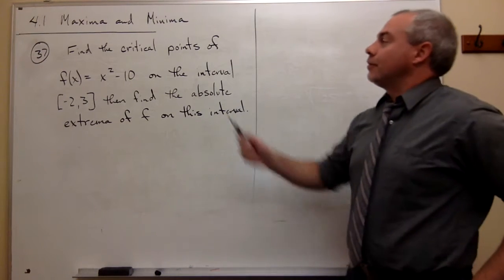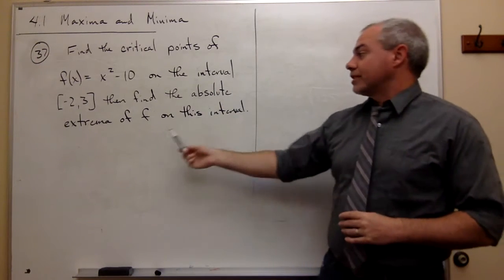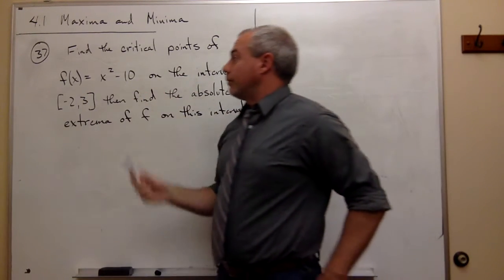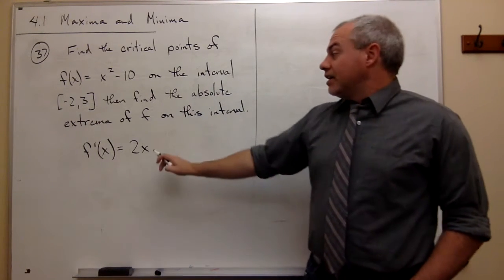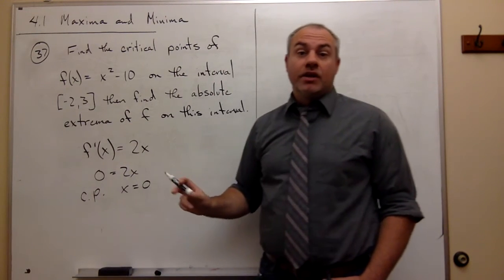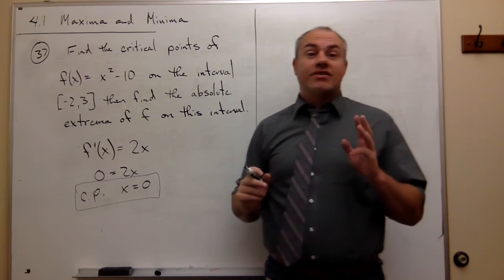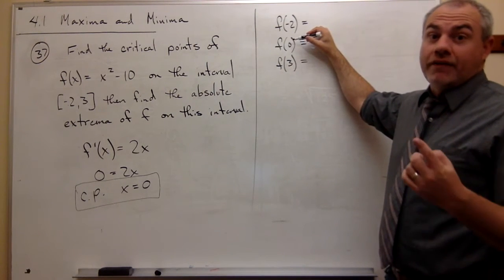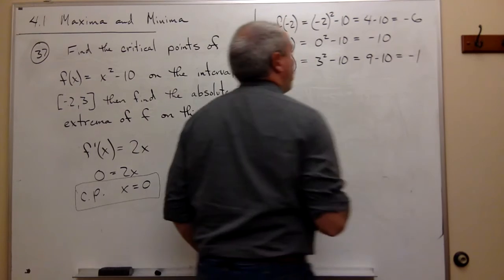Maxima and Minima, Example 1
Learn to find the critical points of a function and then find the function's extreme values on an interval.